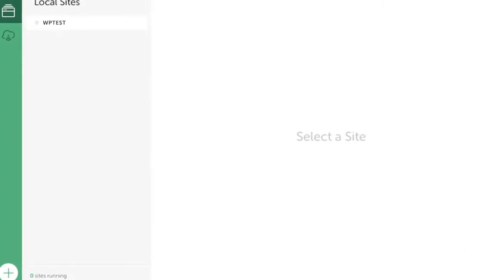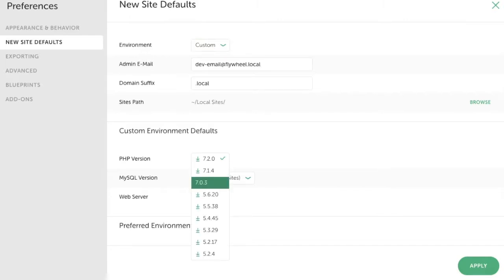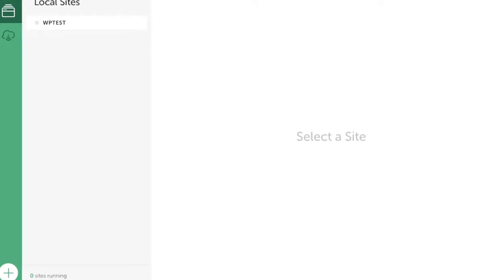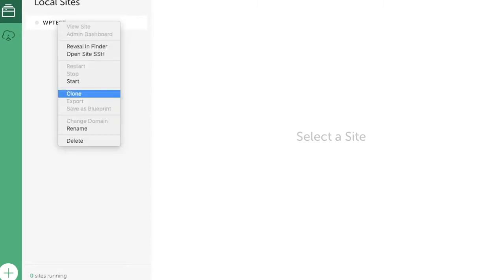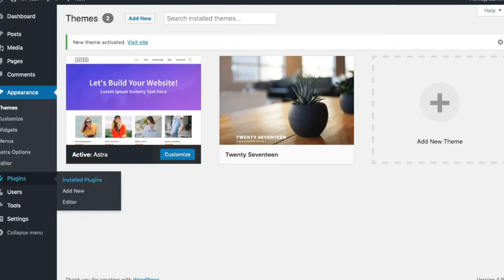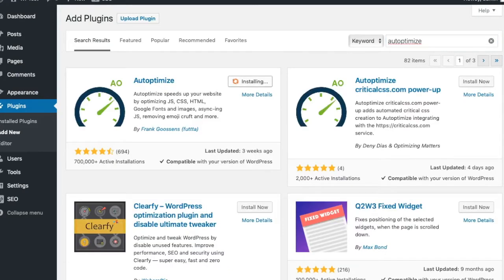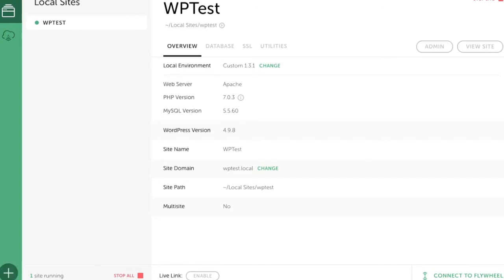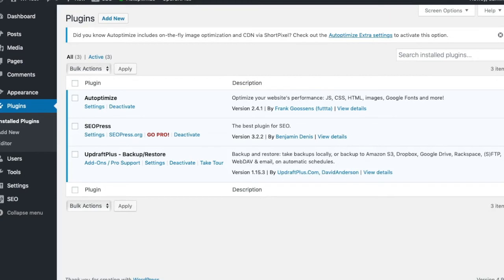Local By Flywheel Preferences & Blueprint How To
In this video I will demostrate how to set the local enviroment preferences and how to saver a site blueprint.